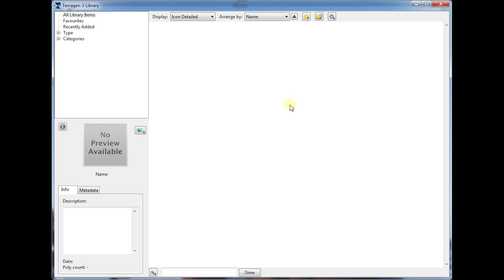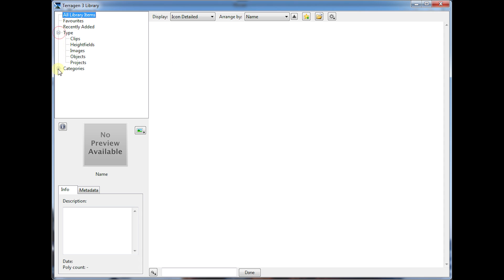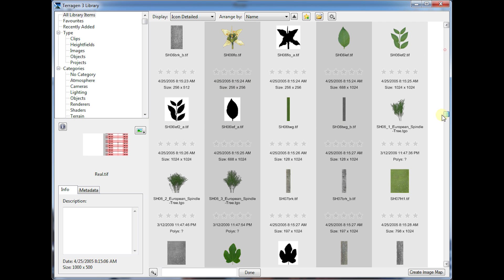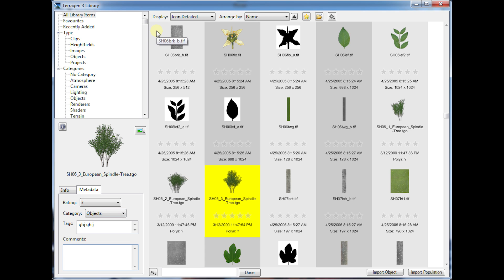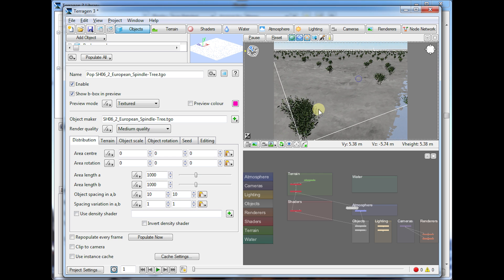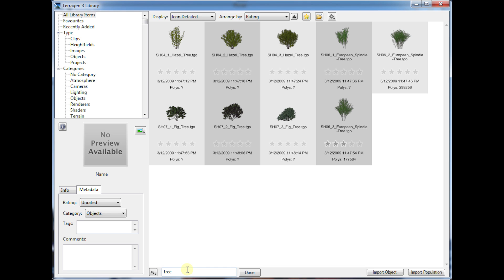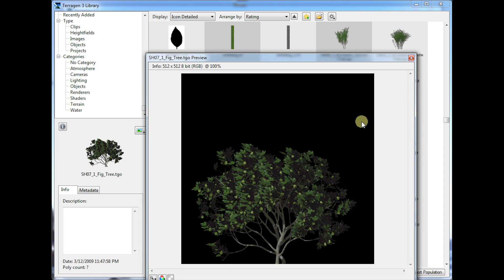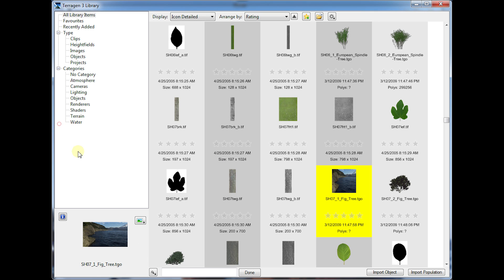Terragen 3 Library Preview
Take a quick tour of the new Library feature in Terragen 3